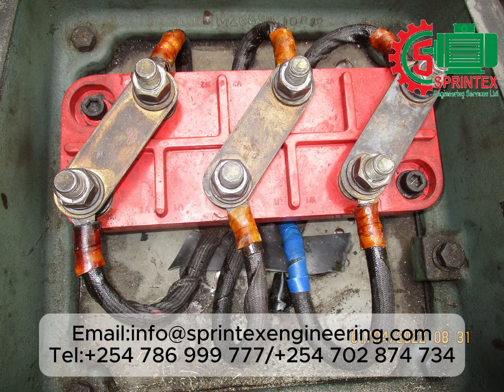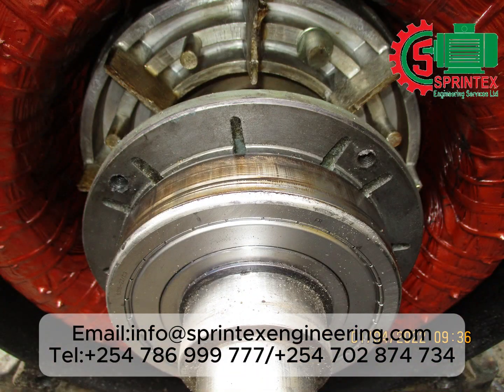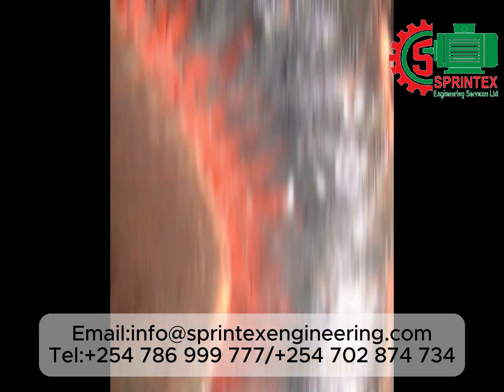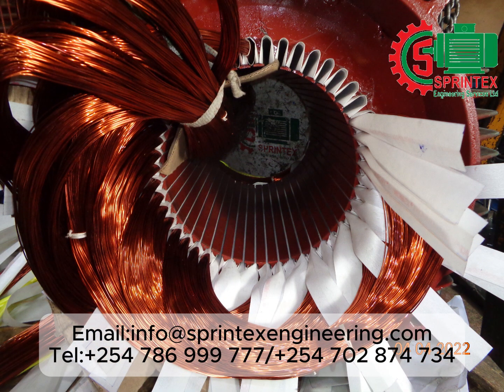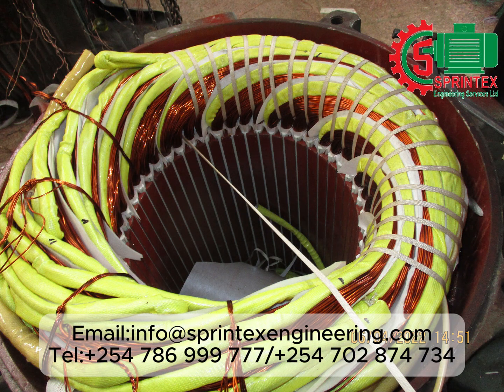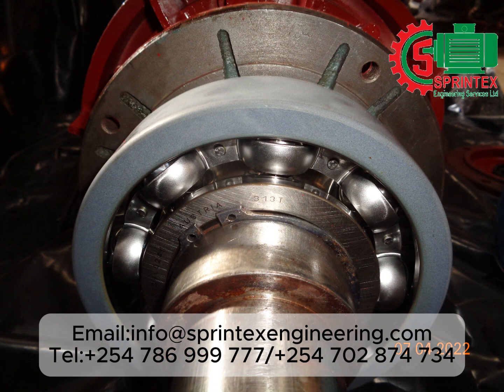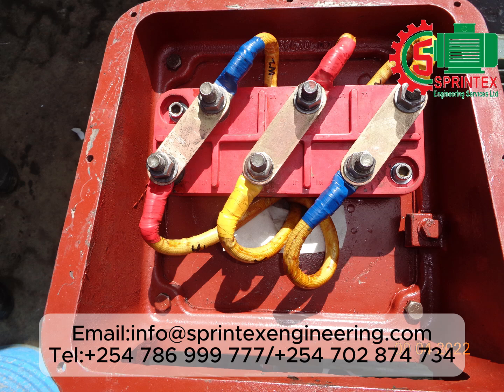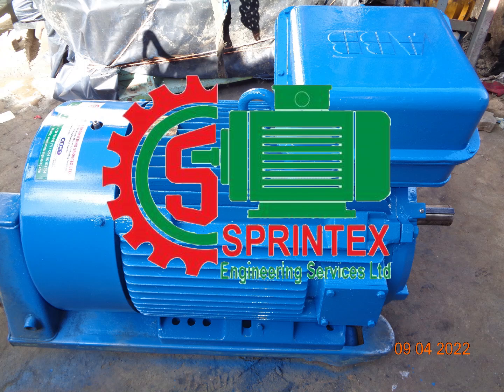Rewinding, Reconditioning And Refurbishing Of 200kW Three Phase Squirrel Cage Induction Motor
We further provide complete range of mechanical work such as gear box repairs, pump repairs, bearing journals, housing recovery, balancing and vibration analysis and troubleshooting both in house and on site.

We o­ffer Professional Competence, Optimized Processes and Intense Commitment Resulting in The Highest Product Quality, Hence, Ensuring International Consistent Quality Standards. In association with